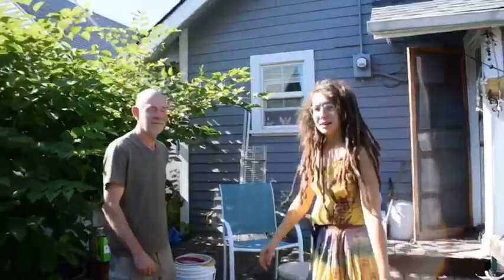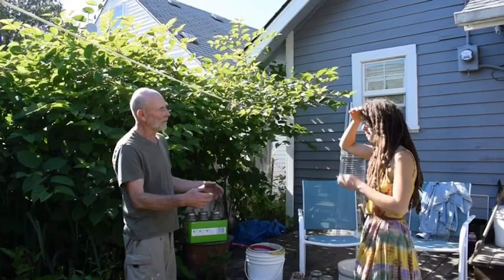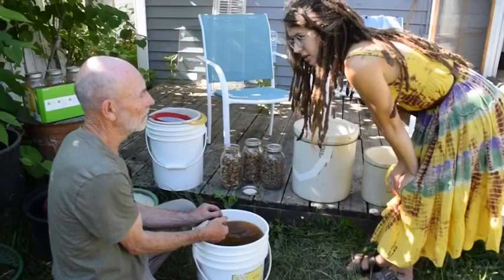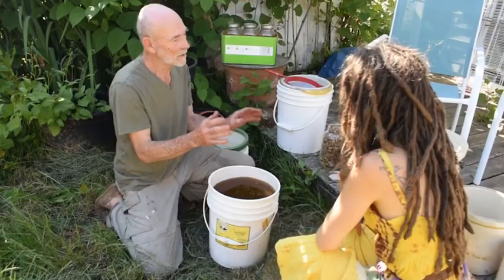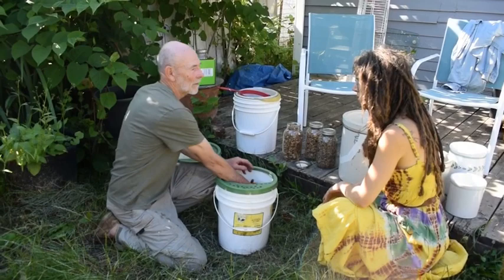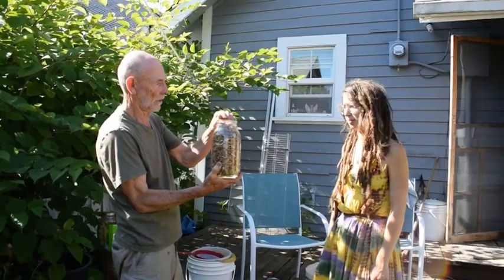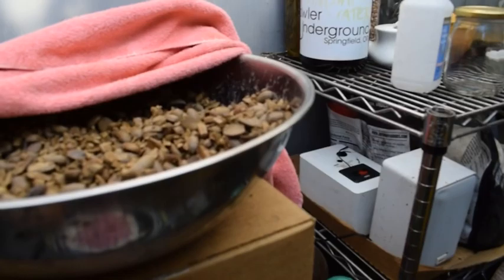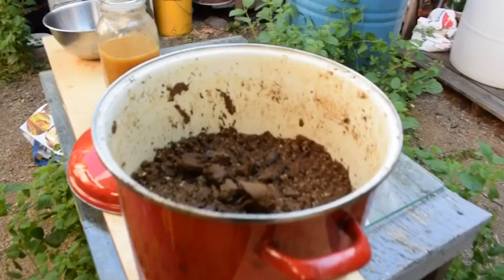Plant-based Rewilding: Making Acorn Miso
Finn Po and Tarah Green talk about foraging wild and free acorns and how to store, process, and ferment this abundant resource in the Oregon forests, to utilize them as a staple for plant-based nutrition to thrive in harmony with nature in a regenerative and sustainable way.